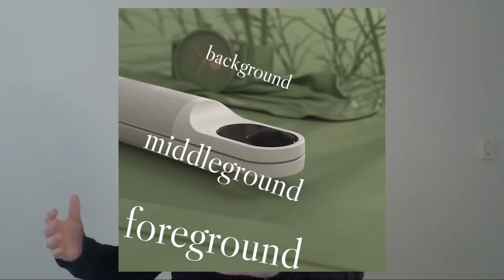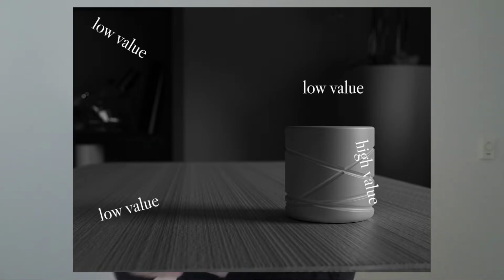Composition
A break down of basic composition strategies for Keyshot.